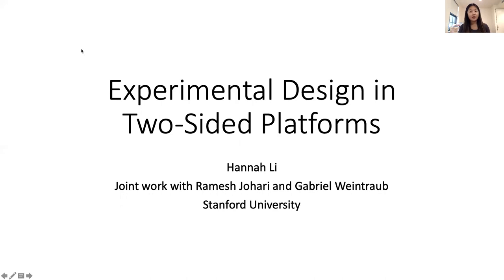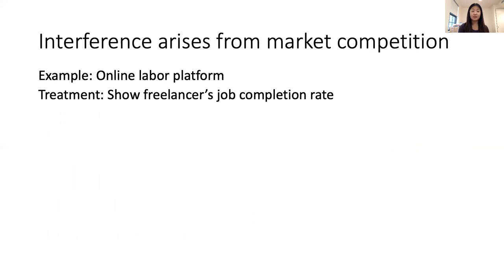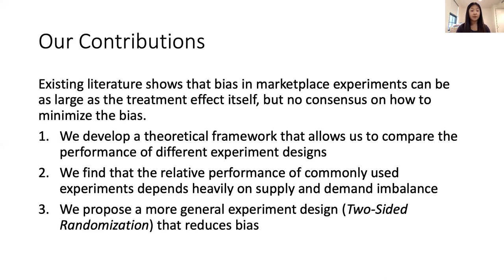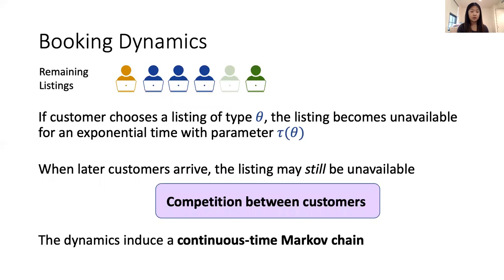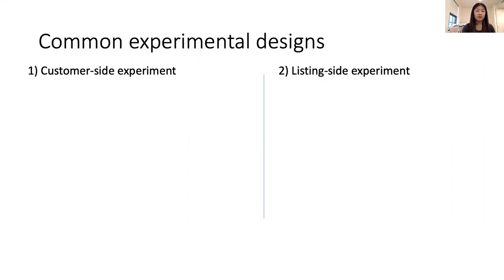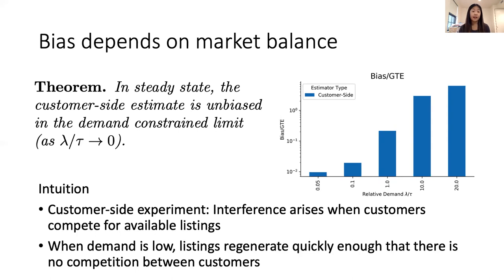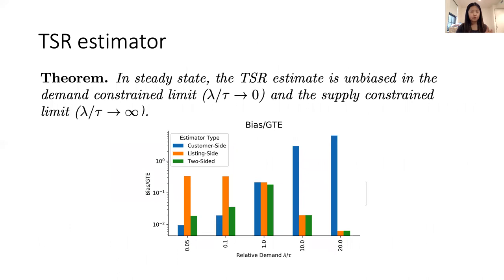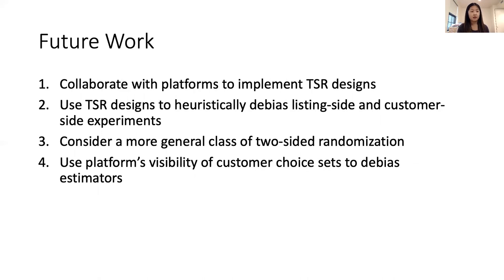Experimental Design in Two-Sided Platforms: An Analysis of Bias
Abstract: We develop an analytical framework to study experimental design in two-sided marketplaces. Many of these experiments exhibit interference, where an intervention applied to one market participant influences the behavior of another participant. This interference leads to biased estimates of the treatment effect of the intervention. We develop a stochastic market model and associated mean field limit to capture dynamics in such experiments, and use our model to investigate how the performance of different designs and estimators is affected by marketplace interference effects. Platforms typically use two common experimental designs: demand-side ("customer") randomization (CR) and supply-side ("listing") randomization (LR), along with their associated estimators. We show that good experimental design depends on market balance: in highly demand-constrained markets, CR is unbiased, while LR is biased; conversely, in highly supply-constrained markets, LR is unbiased, while CR is biased. We also introduce and study a novel experimental design based on two-sided randomization (TSR) where both customers and listings are randomized to treatment and control. We show that appropriate choices of TSR designs can be unbiased in both extremes of market balance, while yielding relatively low bias in intermediate regimes of market balance.

Presented by Hannah Li